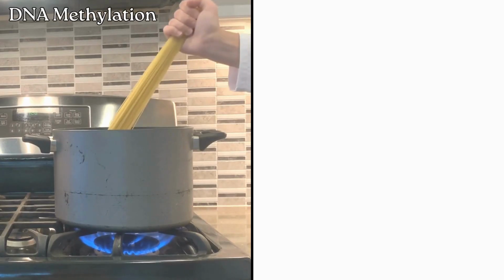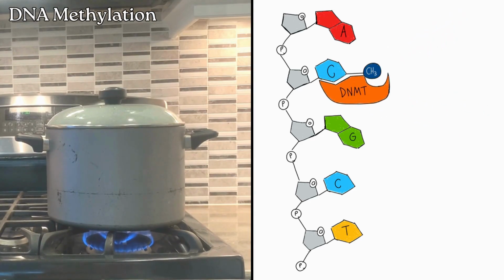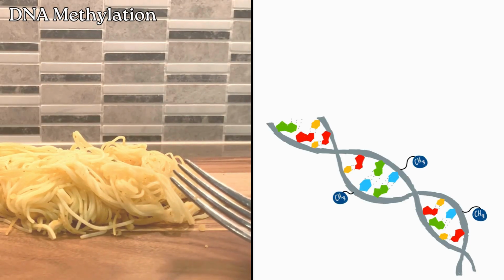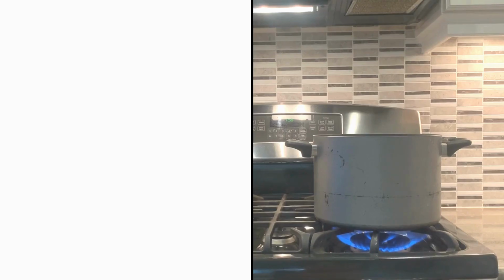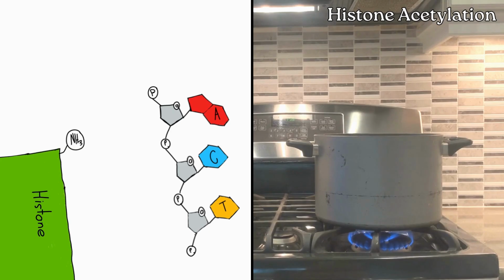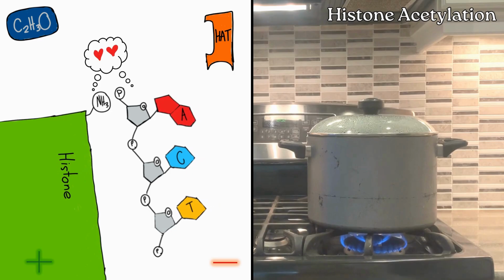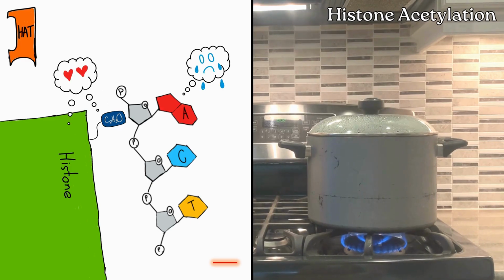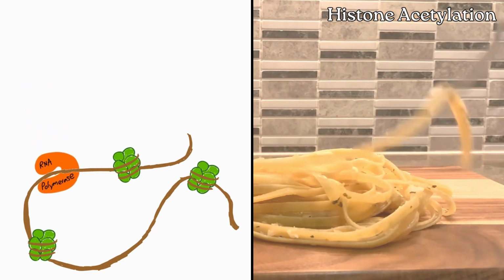Chromatin Regulation | Science Ambassador Scholarship 2024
All information and media references are cited at the end of the video.